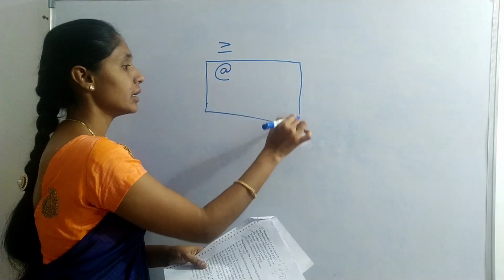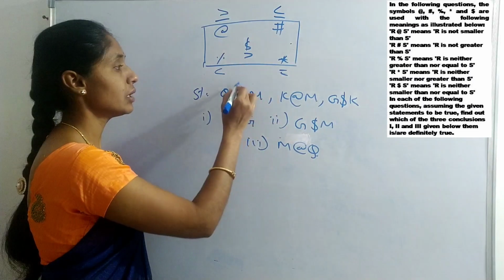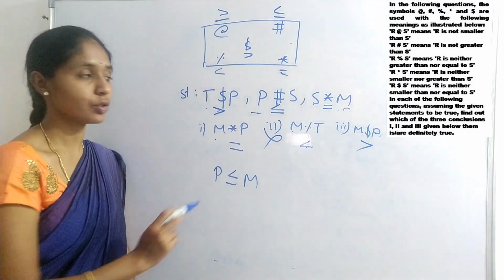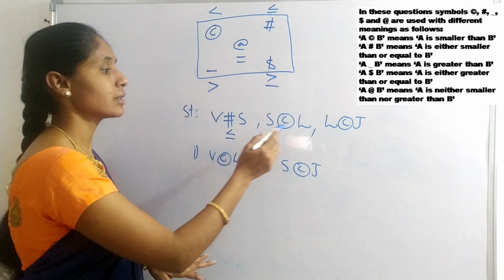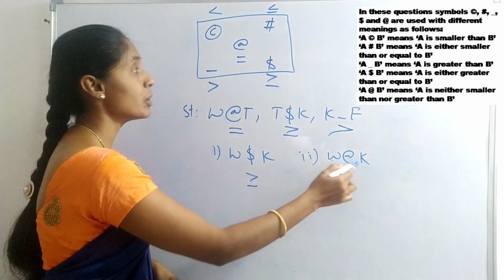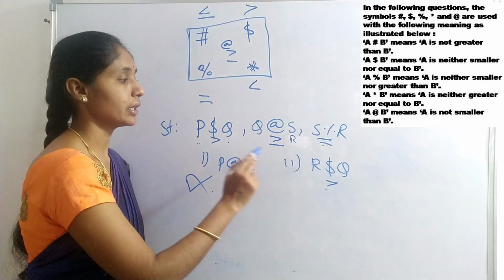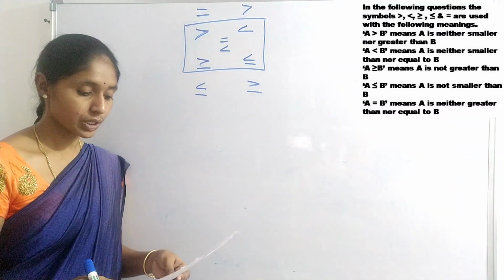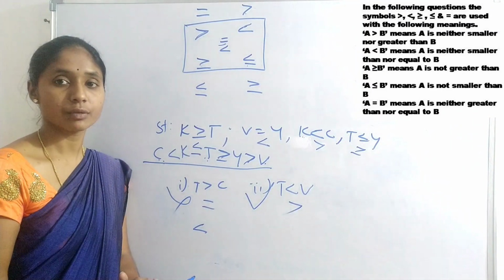CODED INEQUALITIES|Shortcuts and Tricks|Reasoning|2021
Hi everyone,
welcome to SCS VAJRA TUTORIALS,
Here we are providing coaching for job seekers to crack competitive exams. The content providing in videos is very useful to you and very genuine.